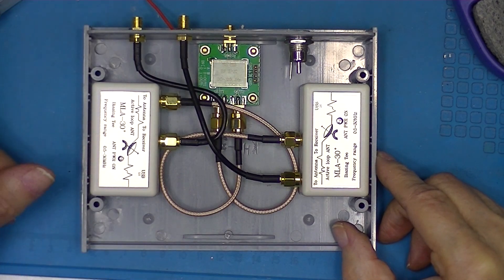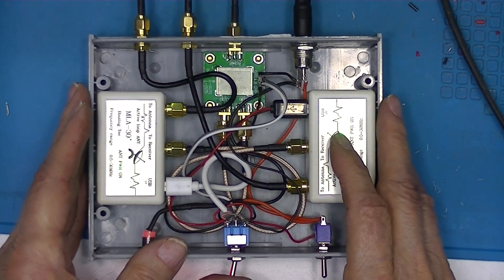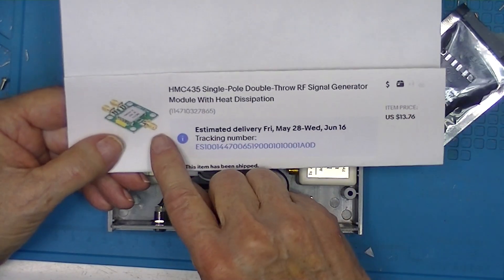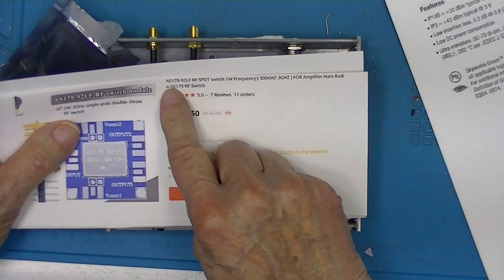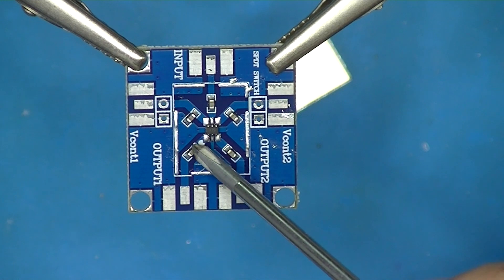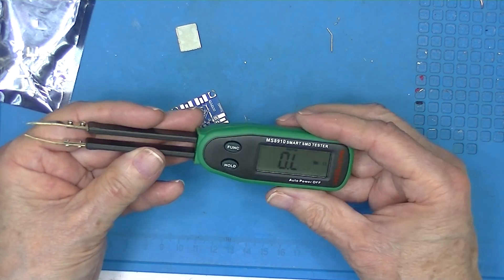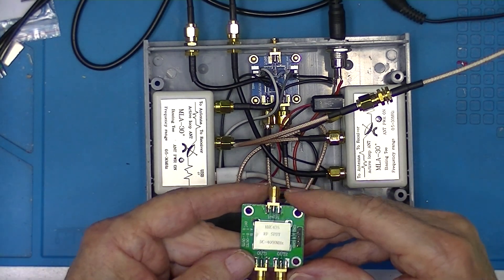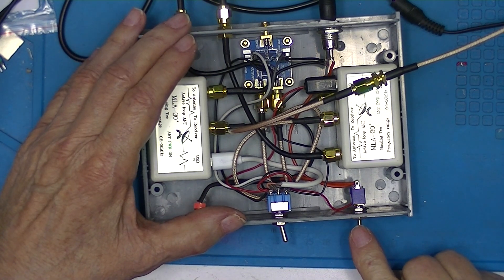MLA-30+’s and Antenna Selector - Part 2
This video (Part 2) shows the construction and connection of an antenna selection box for use with two of the MLA 30+ antennas and the troubles I encountered.